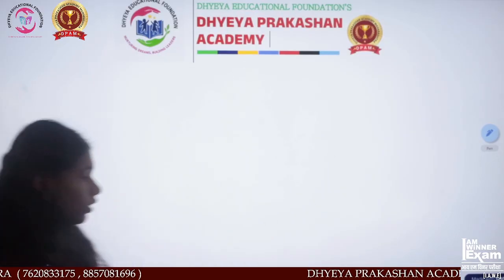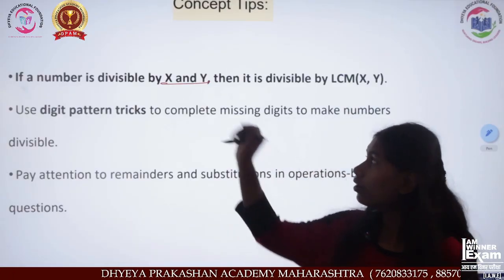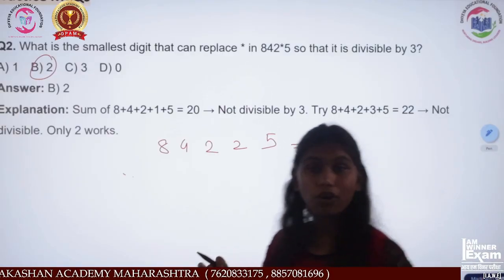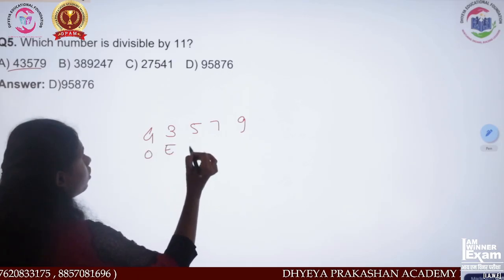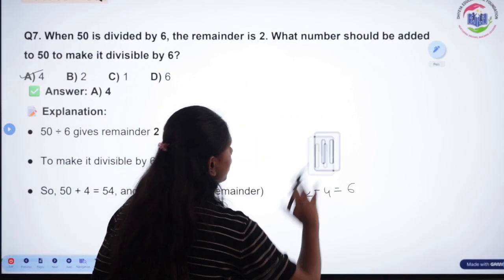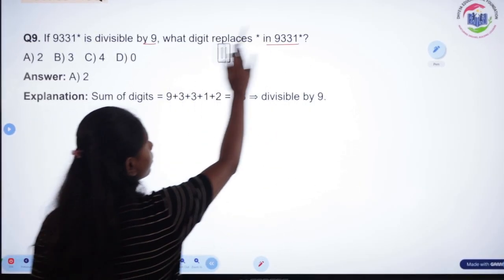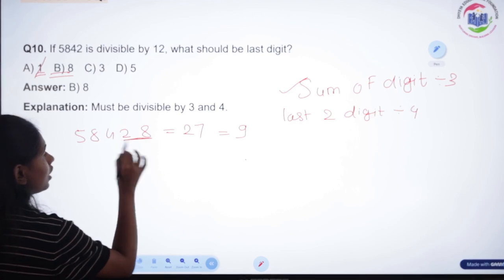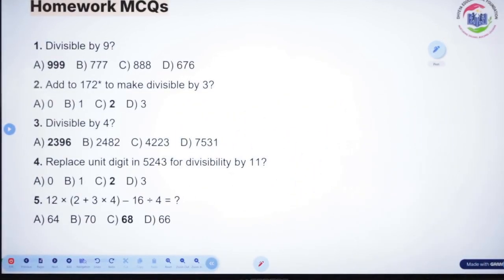Operations on Divisibility Numbers